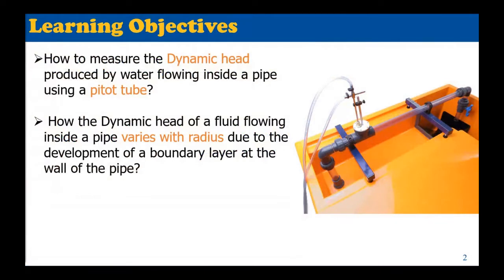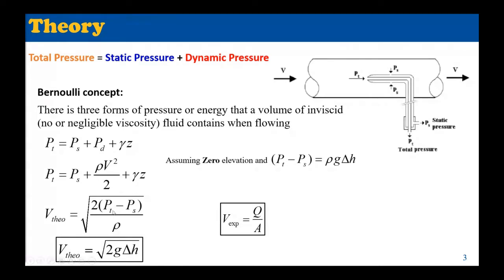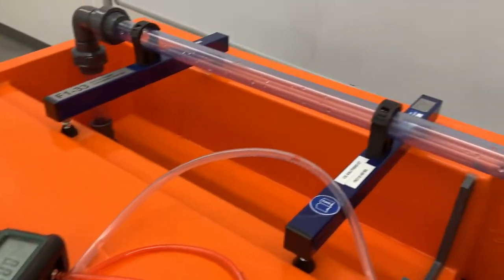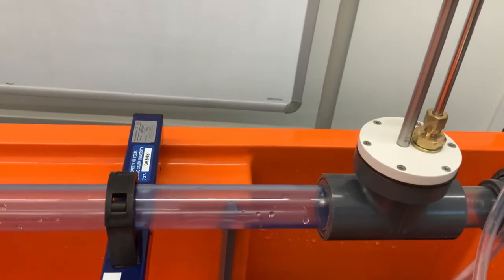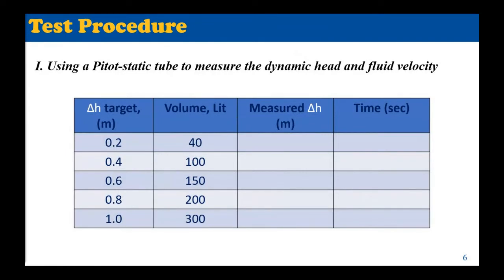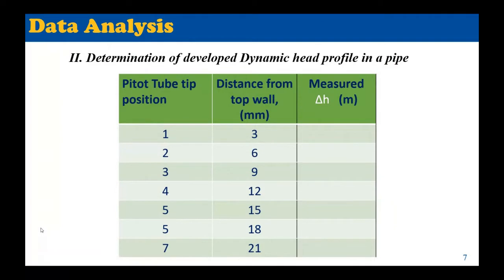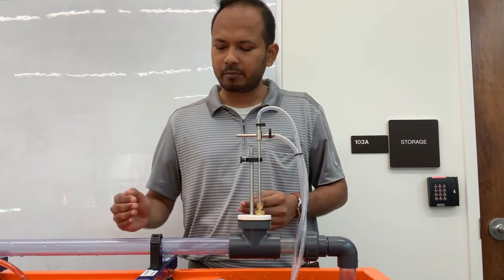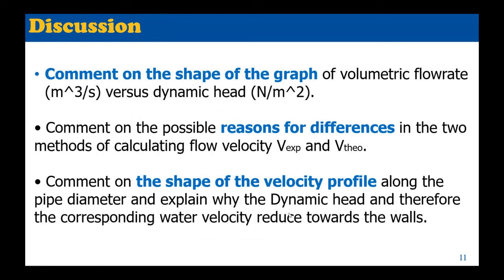Lab 5: Measurement of Flow rate and Dynamic Head Profile using a Pitot tube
In this webcast, we measure the flow rate in a pipe using a Pitot tube. The learning objectives are: 1) How to measure the Dynamic head produced by water flowing inside a pipe using a pitot tube? and 2) How the Dynamic head of a fluid flowing inside a pipe varies with radius due to the development of a boundary layer at the wall of the pipe?
You need to watch the theory and demo before Intro to Fluid Mechanics lab class to be prepared ready performing the lab on your own.